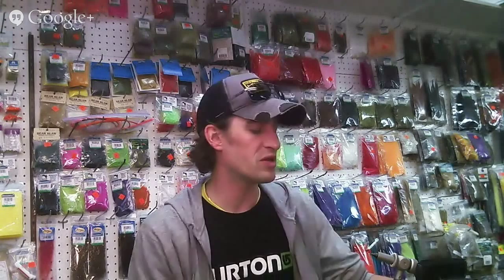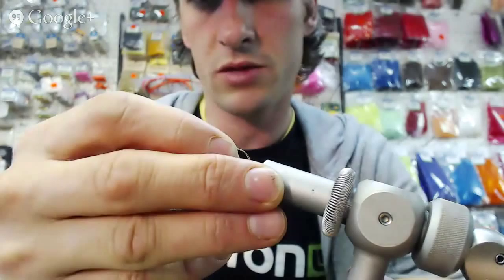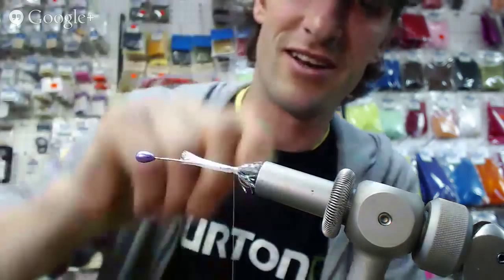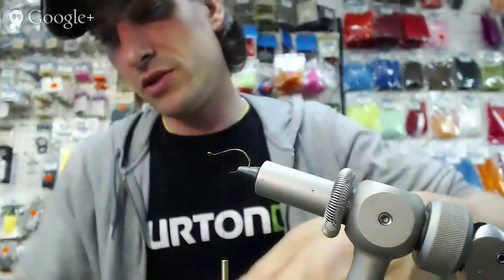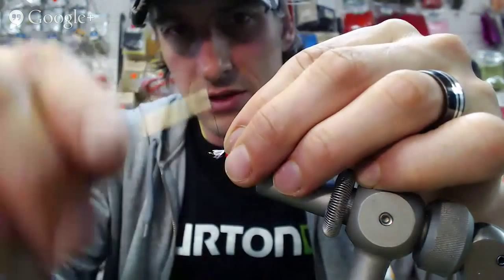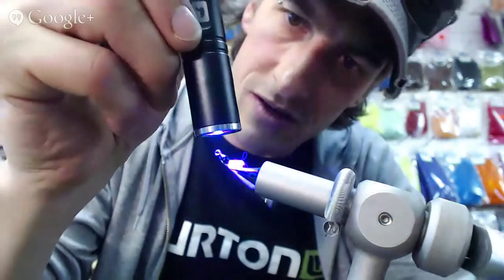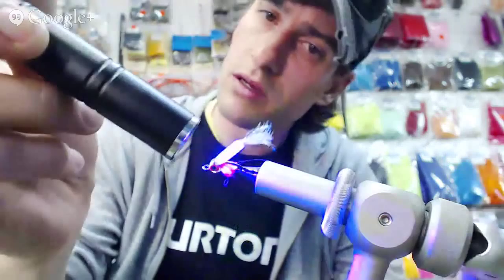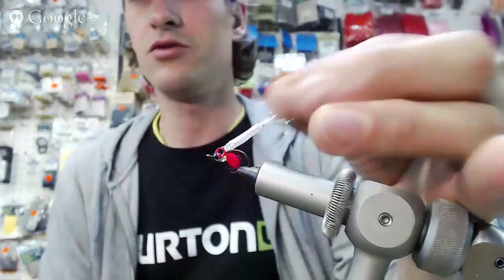Friday Night Flies - Egg Sack Fry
The Egg Sack Fry is definitely a very sweet looking Fly.  All predatory fish love to eat these tasty morsels.  Be it Trout Fry or Salmon fry they all go through this stage in their lives.  At this stage they are very vulnerable.